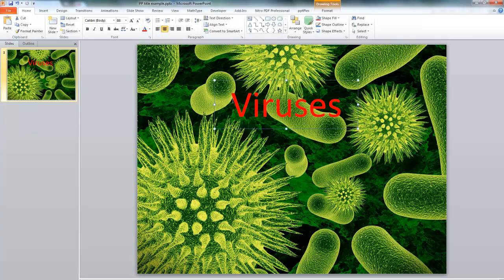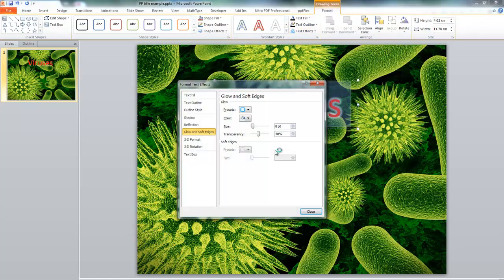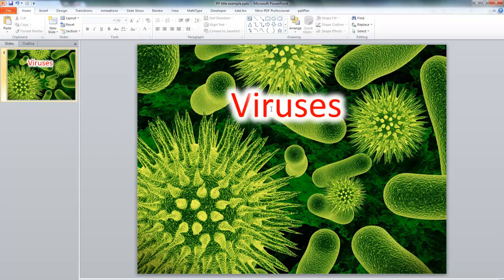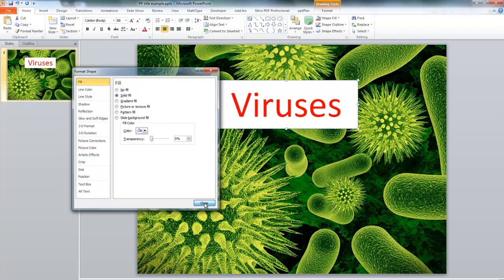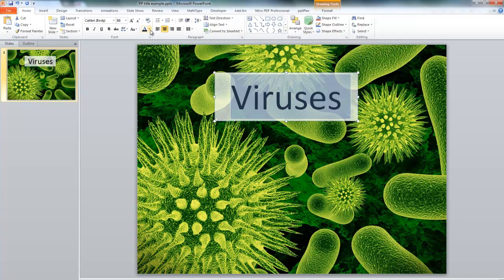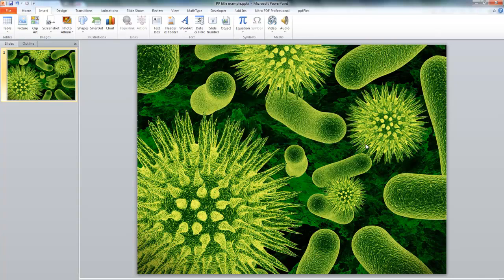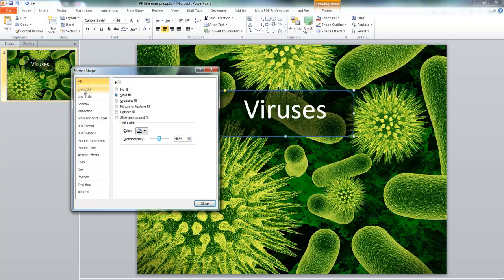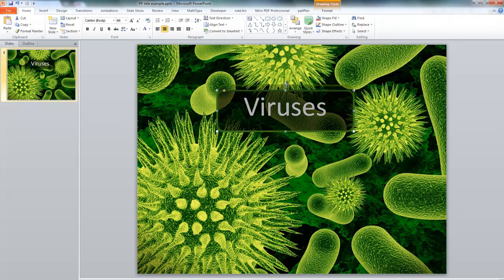PowerPoint: Making Titles stand out from the Background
A couple of techniques to maintain contrast so that titles are not lost on a busy background